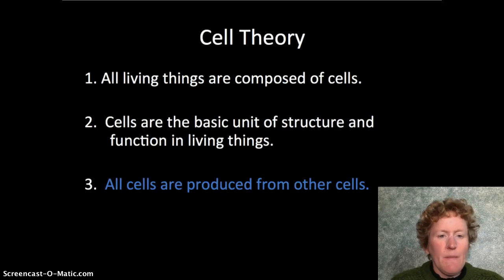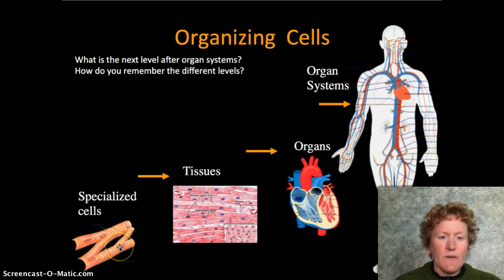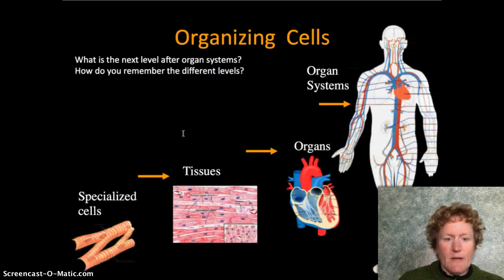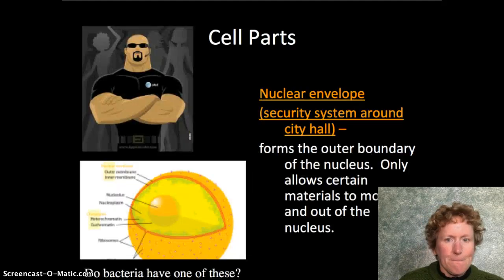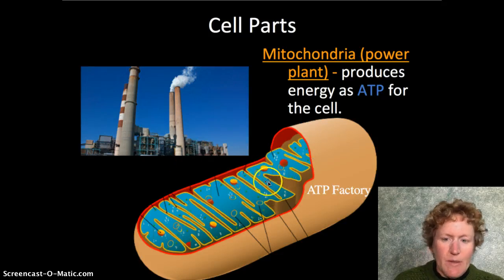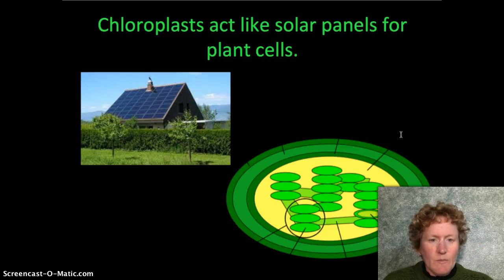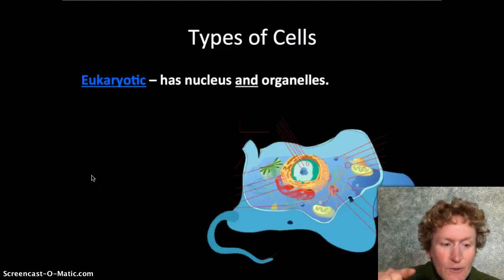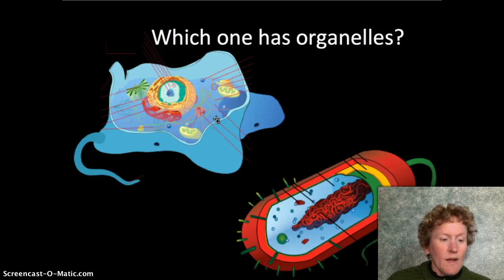Quiz 3.04 and 3.06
Eukaryotes and prokaryotes, organelle basics